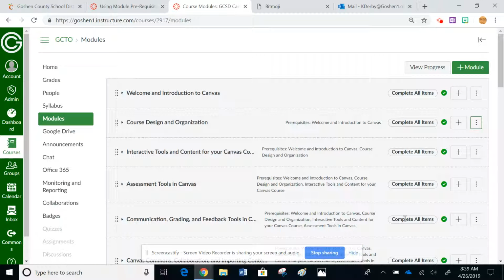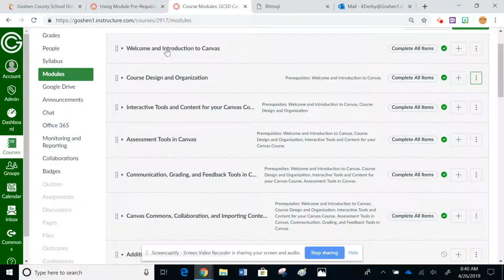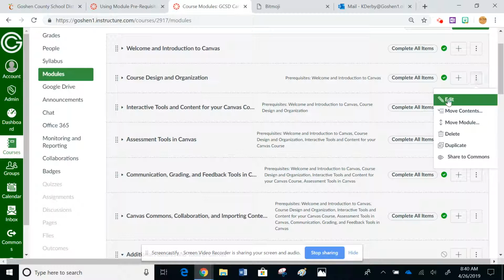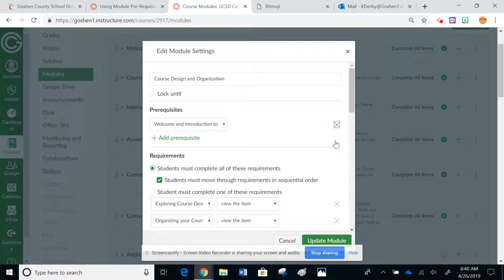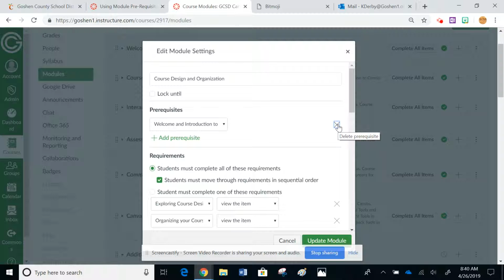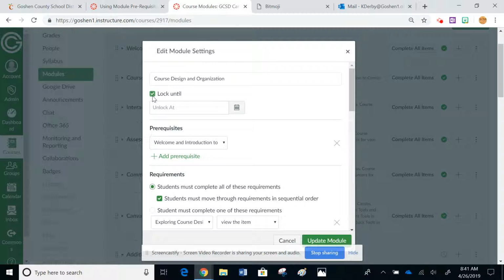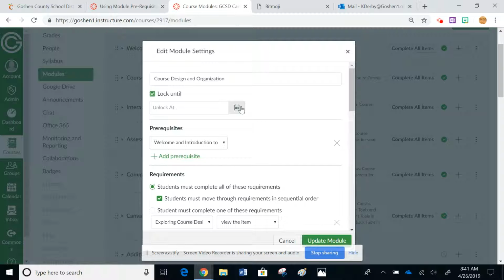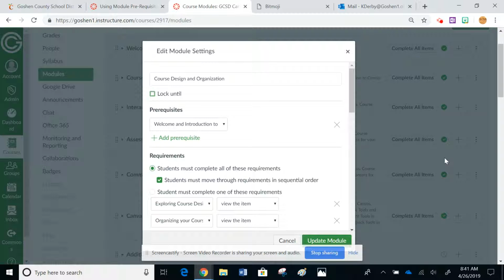Using Prerequisites and Module Locks in Canvas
Tutorial on how to add prerequisites and module locks in Canvas.